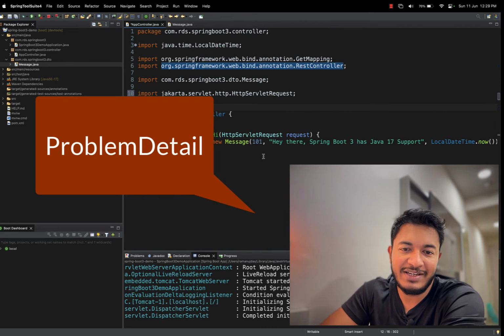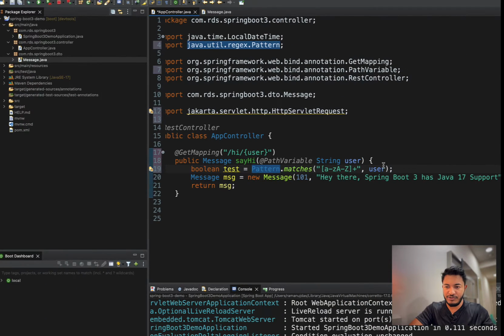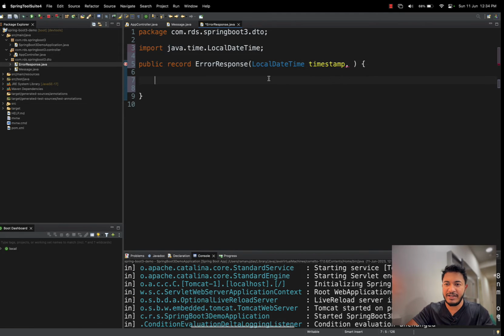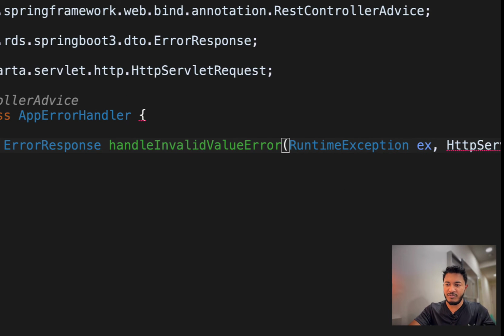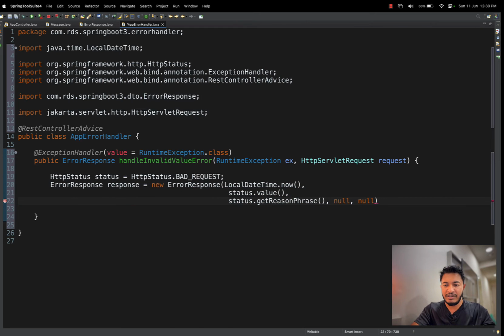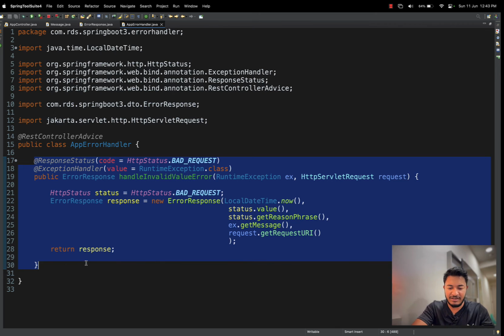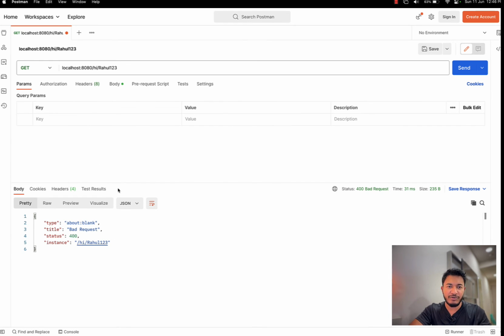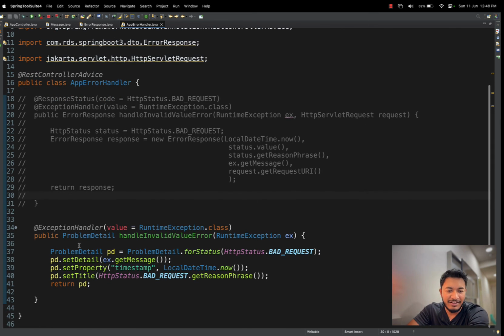Spring Boot 3: Next-Level API Error Handling with ProblemDetail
Spring Boot 3 supports the “Problem Details for HTTP APIs” . ProblemDetail object contains standard fields, and non-standard fields can be added as properties.